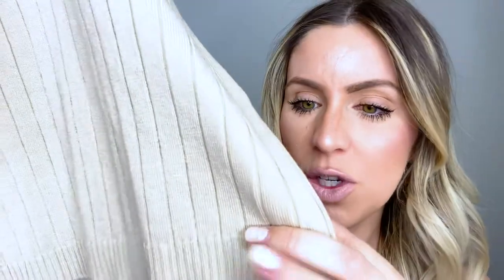MATERNITY OUTFIT IDEAS! Spring/Summer 2021 *Pinkblush Maternity*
Spring/Summer Maternity Outfit Ideas from Pinkblush Maternity!

Main staples used:
All these items are also no bump/post bump friendly!

Other accessories & styling items are from my personal wardrobe

Gifted by Pinkblush Maternity - Not a paid video